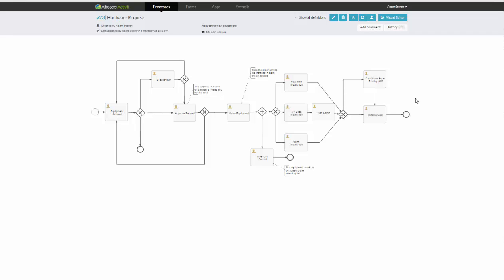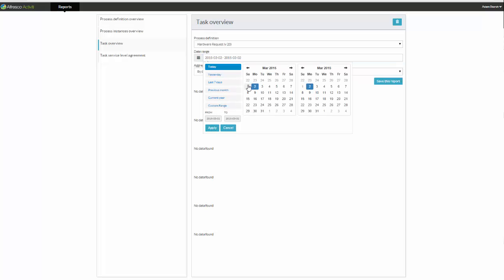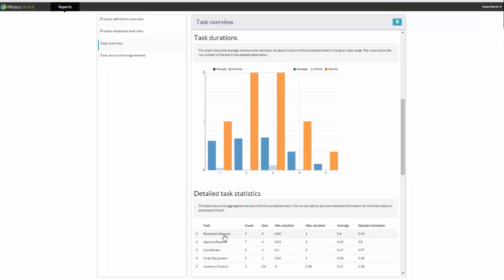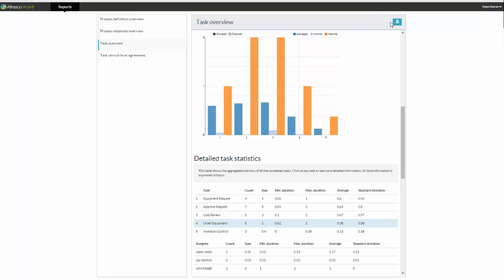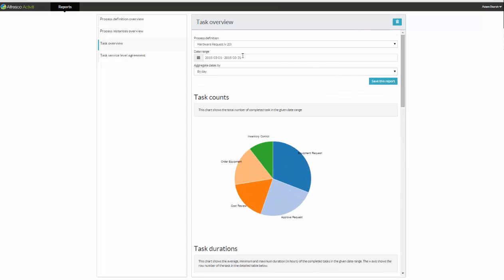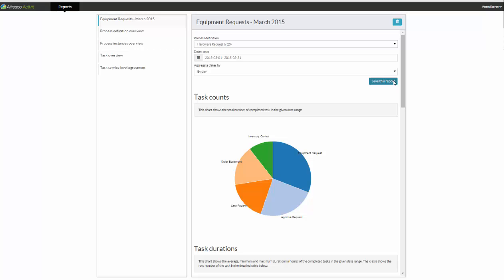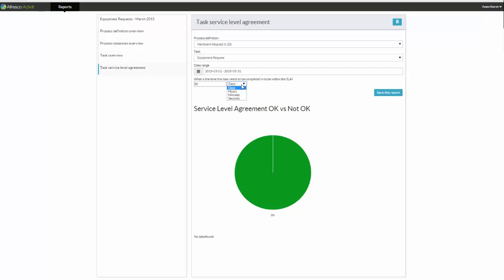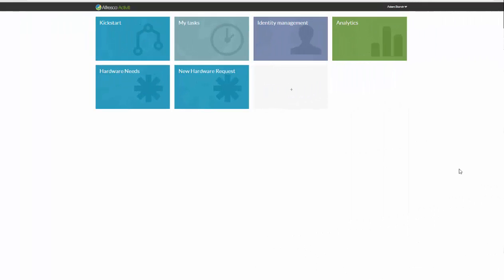Alfresco Activiti BPMN Analytics Overview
Join us for an in-depth overview of the Alfresco Activiti BPMN Analytics module. This video focuses on leveraging business analytics to enhance workflow efficiency and productivity tracking. Discover how to gain critical insights into your business processes with powerful reporting tools.

Key Demonstration Highlights:

- Comprehensive Task Analysis: Learn how to dissect workflows and examine detailed task completion statistics and user performance throughout your processes.
- Visual Reporting & Histograms: Utilize visual tools like histograms and charts to quickly identify trends, averages, and outliers in task durations and performance.
- Service Level Agreement Monitoring: Track specific tasks to ensure they meet predefined SLA targets, identifying bottlenecks and areas needing improvement.

Process Overview:

- Custom Date Range Reporting: Easily generate reports based on defined time periods and save them for ongoing performance evaluation without recreating criteria.
- Automated Report Generation: Create and save detailed reports on process performance for consistent monitoring and strategic insights.
- SLAs Management: Monitor SLAs to ensure timely task completion, with real-time data allowing for corrective actions where needed.

Harness the power of Alfresco Activiti BPMN Analytics to optimize your business processes and maintain high productivity standards.